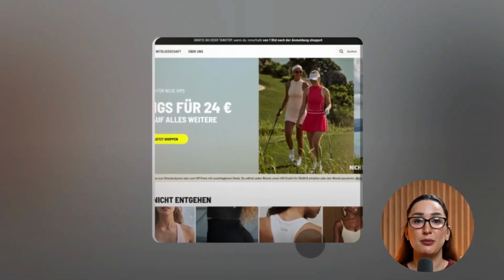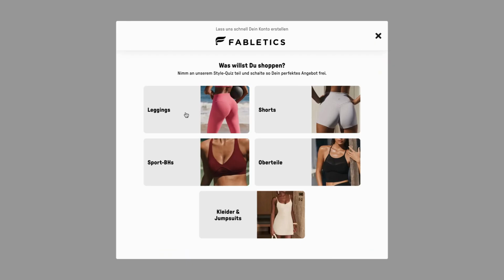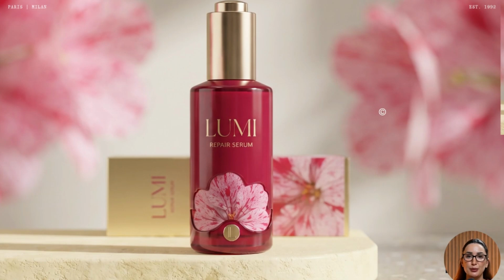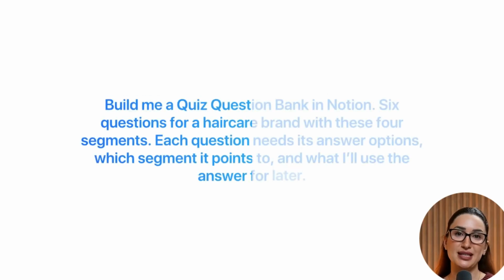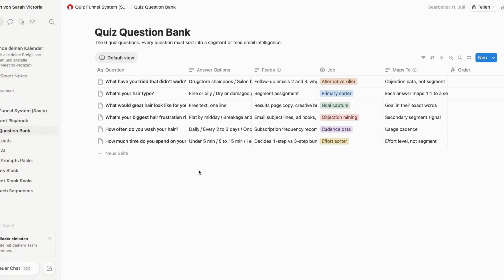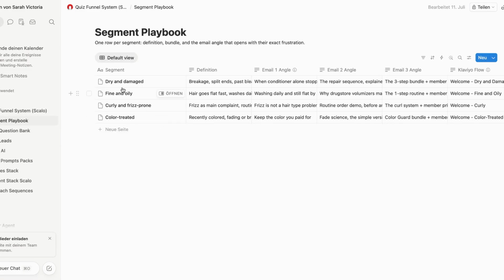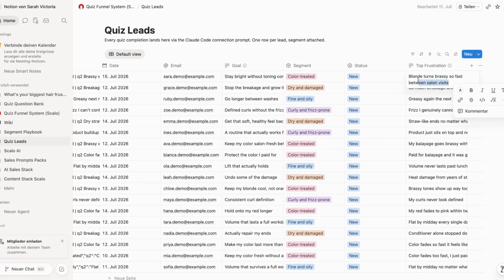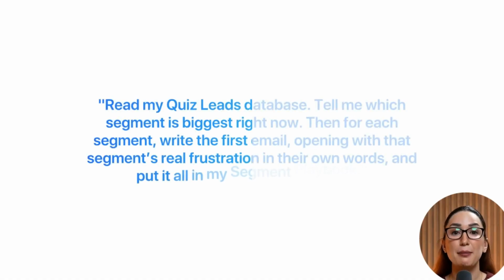I Rebuilt Fabletics' $1B Quiz System Inside Notion With Claude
On Fabletics you don't reach the store first, you get a deal, then a quiz. That one move helped build a reported $1B/year business where members drive 95% of revenue.

In this video I rebuild the Fabletics quiz system for a real brand using only Claude and Notion. No code, no expensive software. The quiz collects enriched leads into Notion, and Claude reads them back to you as "sell this, to these people, with these words", the personalization engine Fabletics pays a data team for.

WHAT YOU'LL LEARN 0:00 The $1B quiz: a deal, then a quiz, then the store 0:25 The 4 jobs a quiz does at once 1:45 Connect Notion to Claude 2:55 Claude builds the quiz into Notion 4:20 Where the quiz actually lives for customers 5:30 Leads land in Notion (your control room) 6:40 Claude reads your leads and tells you what to sell 8:15 3 tactics to make it compound 9:00 The full system, recapped 9:40 Get the kit

RESOURCES The Quiz Funnel Kit (free): [LINK] The Scalo Inner Circle My Substack (full Fabletics growth decode): [LINK]

WHO THIS IS FOR Solo founders and D2C operators running marketing on AI without hiring a team. Complete systems, real prompts, no generic AI tips.